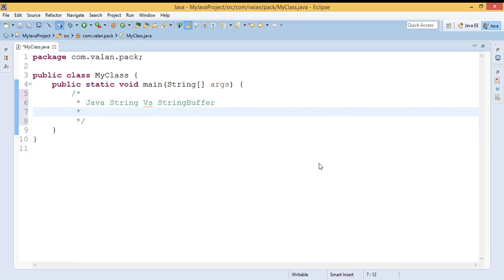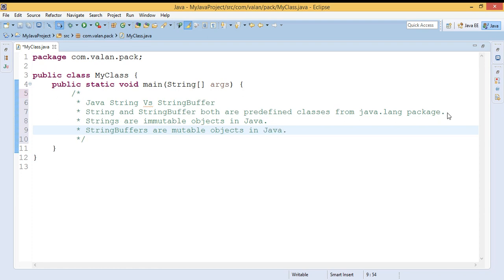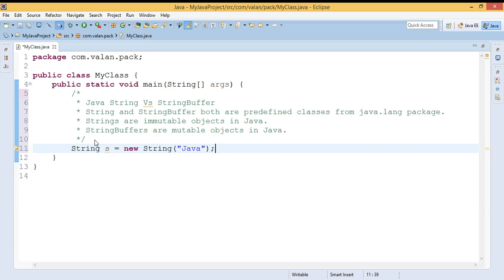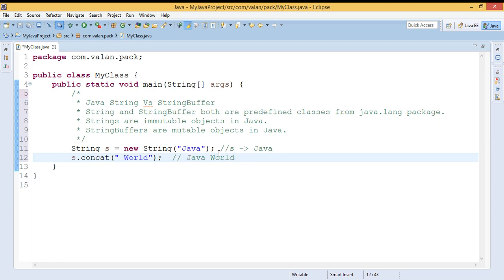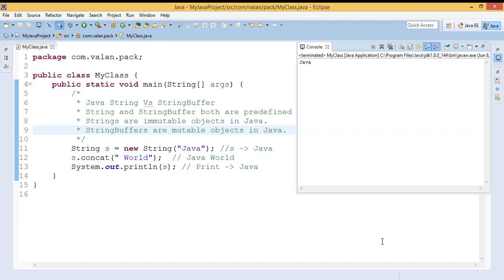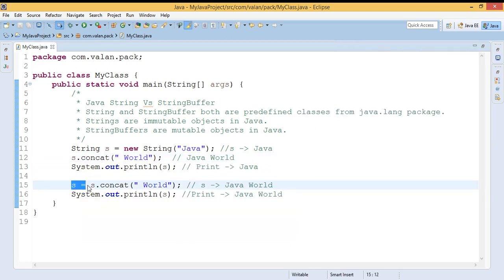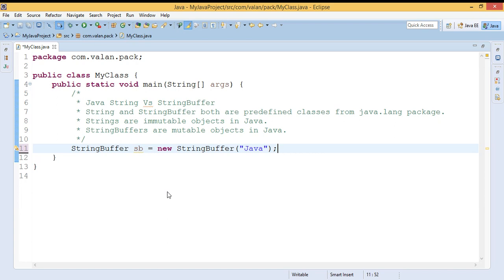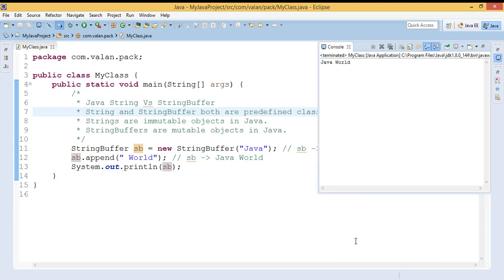Java String Vs StringBuffer